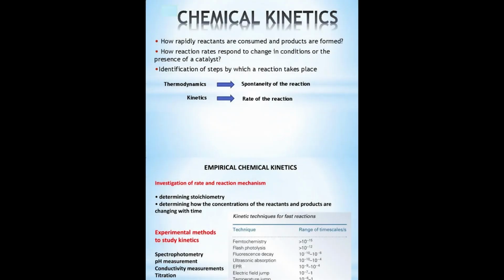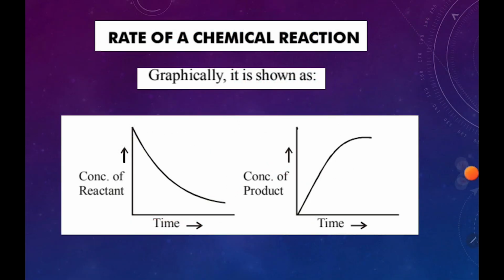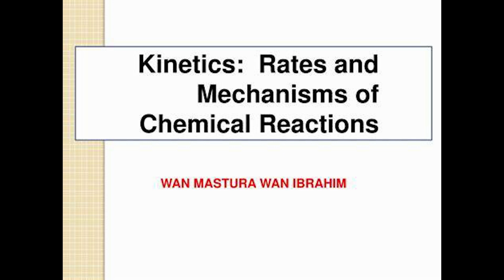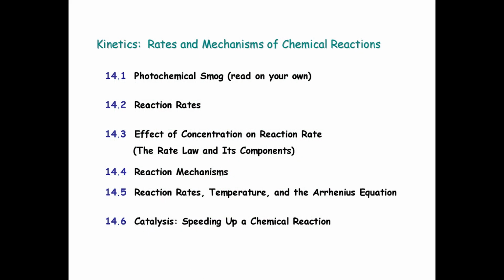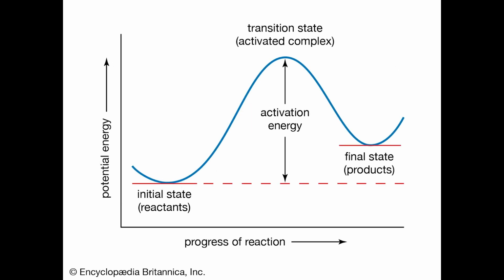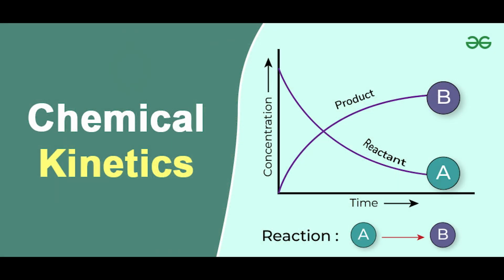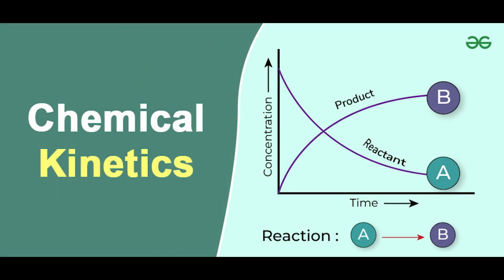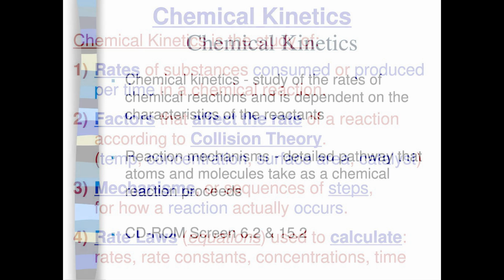The Theory of Chemical Kinetics Understanding the Rate and Mechanism of Chemical Reactions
Chemical kinetics is a branch of physical chemistry that studies the rates at which chemical reactions occur and the factors that influence these rates. The Theory of Chemical Kinetics helps us understand how different factors—such as temperature, pressure, concentration, and the presence of catalysts—affect the speed and mechanism of chemical reactions. It also provides insight into the underlying molecular processes that drive these reactions, enabling chemists to predict reaction behavior, optimize industrial processes, and develop new materials.